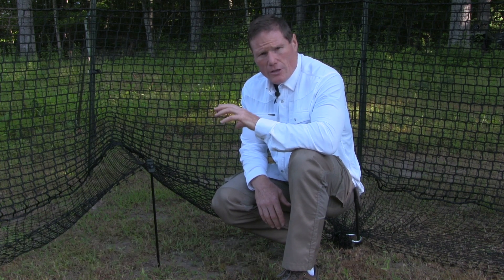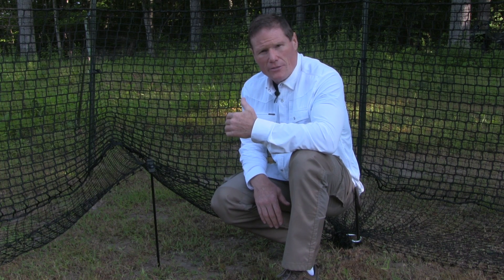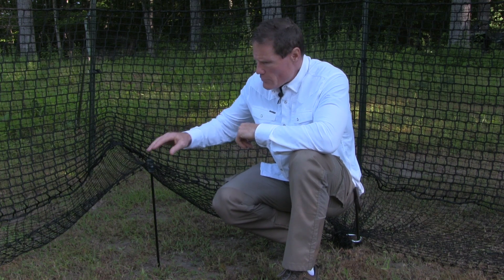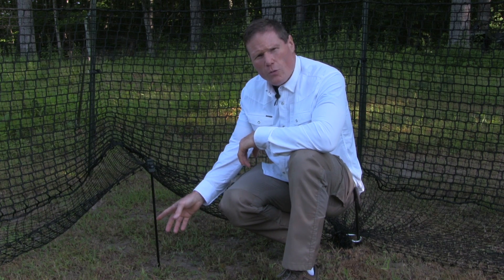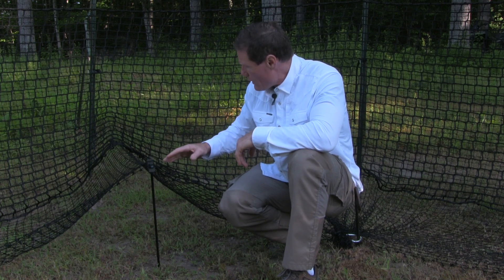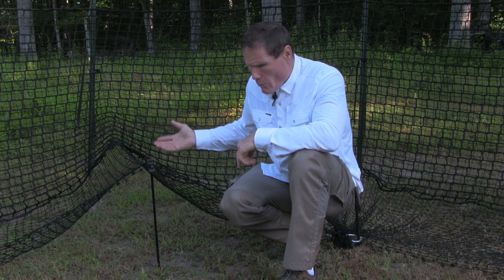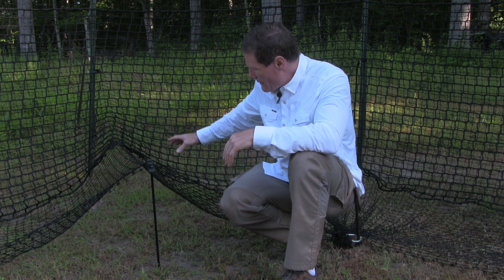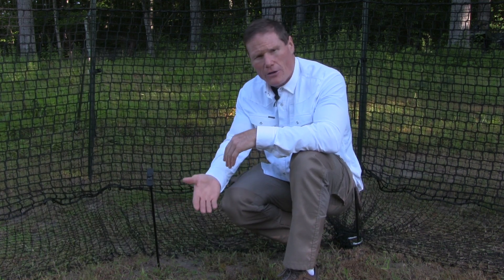Using Our Drive Rod Trick to Trap Wary Pigs | Pig Brig Trap Systems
Pig Brig Trap Developer Tony DeNicola, PhD, is back with another Pig Brig tip to help trap wary pigs using our Drive Rod Trick.

What you'll learn:
-Why you might need to use the Drive Rod Trick
-How the Drive Rod Trick works
-Instructions to use the Ground Anchor Drive Rod to get wary pigs into your Pig Brig Trap System

The Pig Brig Trap goes anywhere and can be set up by one person in less than an hour. The sturdy netting stands up to even the biggest boars and allows you to catch the entire sounder with no moving parts, electronics or cell signal. See how it can work for you.

Stop feral hogs with the Pig Brig Trap System.